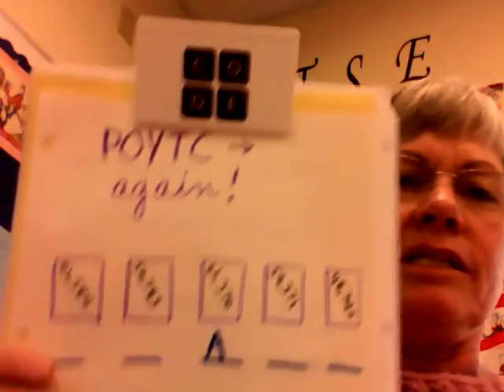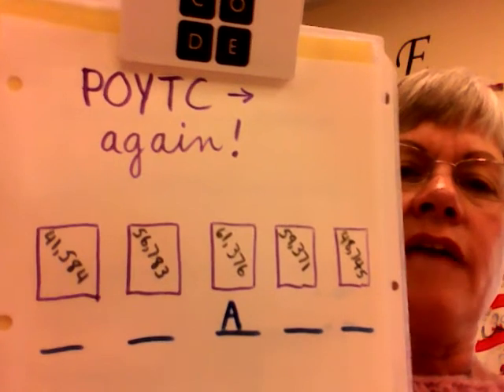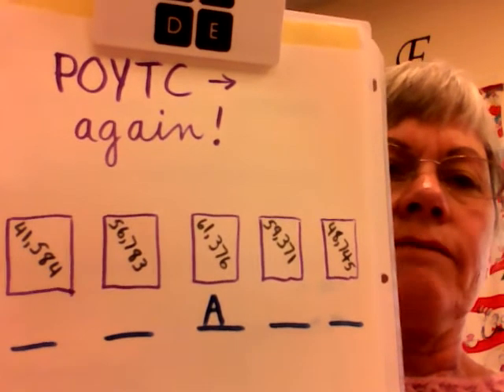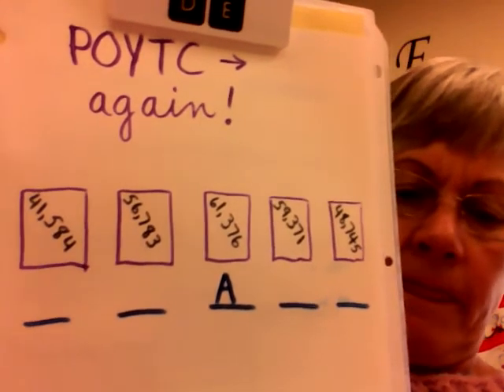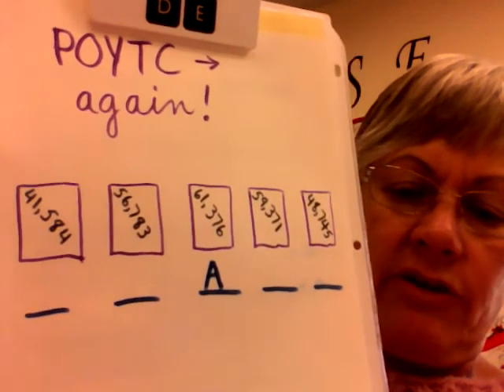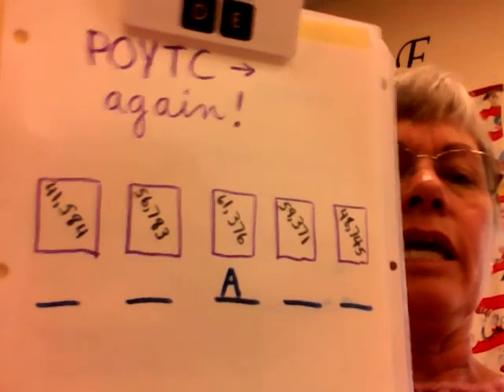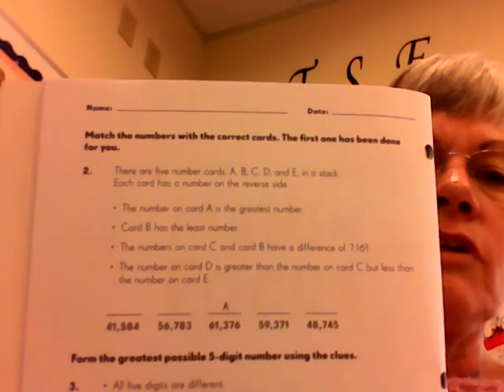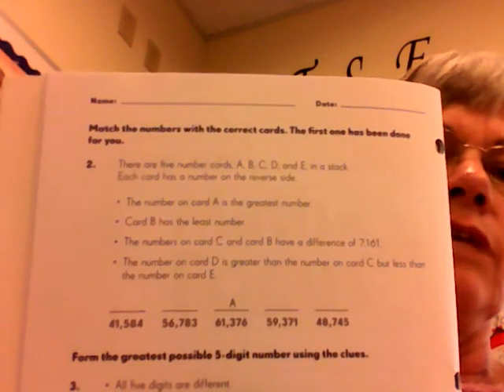Video 6 POYTC 2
Math in Focus unit 1